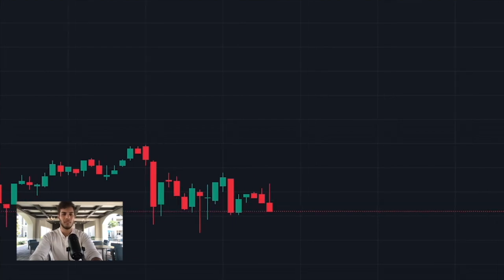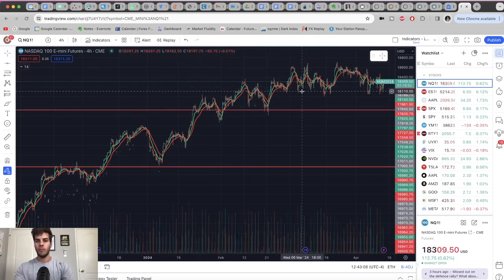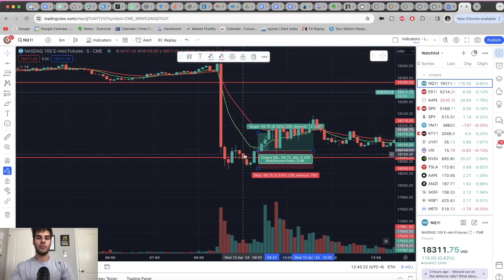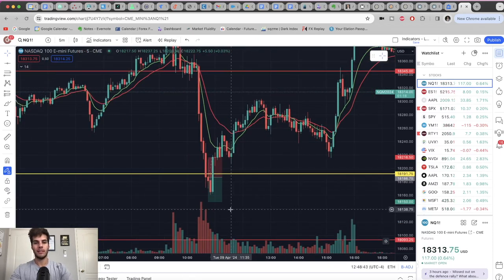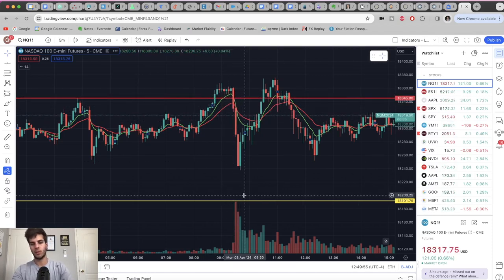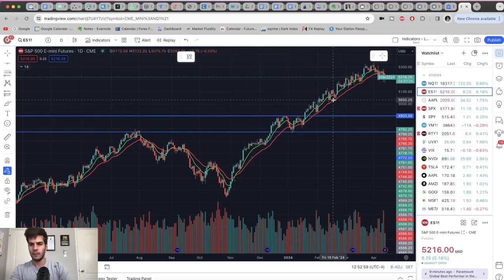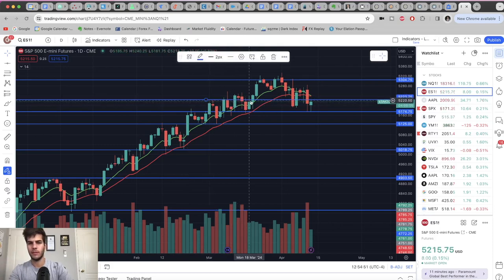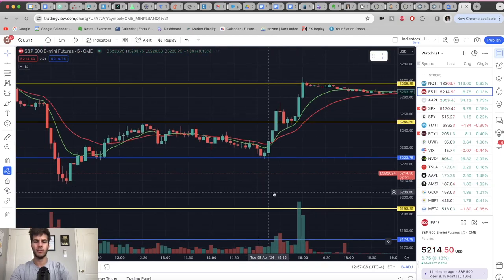Trading Supply & Demand - Everything You Need To Know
Here is everything you need to know about trading supply and demand.